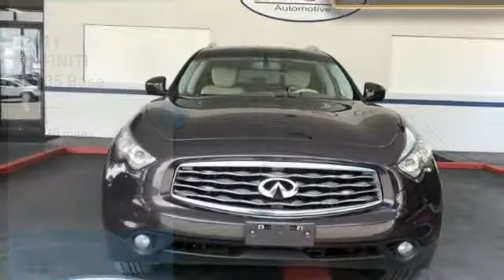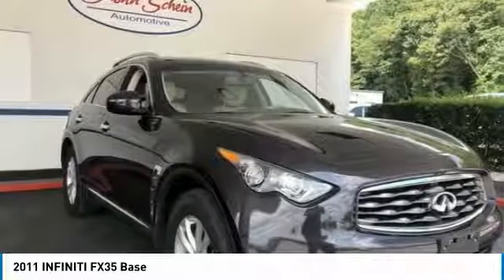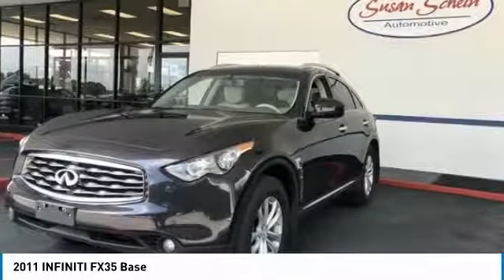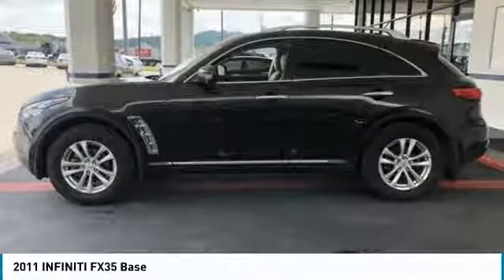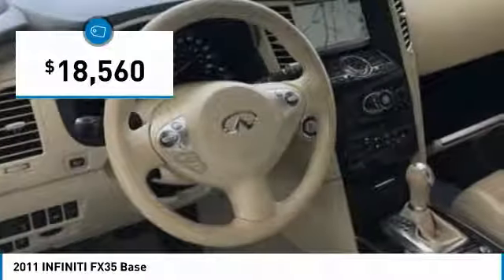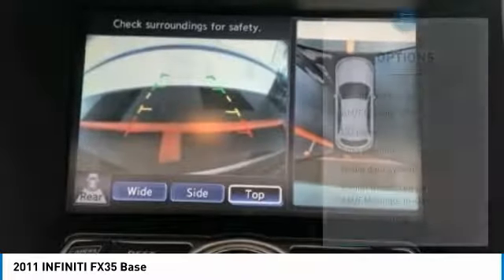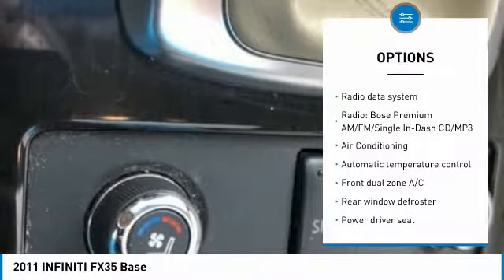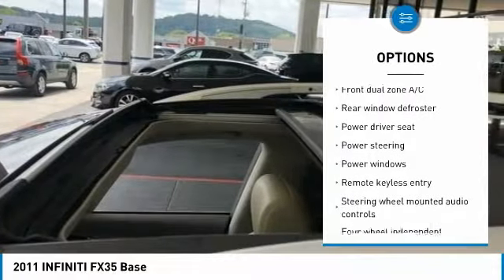2011 INFINITI FX35 731786-A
2011 INFINITI FX35 Pelham, AL
Stock# 731786-A

Clean CARFAX. Para espan ol, por favor llame al , WAITING ON INSPECTION, PRICES SUBJECT TO CHANGE, Bluetooth, Heated Seats, Cooled Seats, Rear View Camera/ Backup Camera, Navigation/ Nav, Sunroof/ Moonroof, Leather Seats, Fresh Oil Change, Backup Camera, Navigation System, Sunroof/Moonroof, 4D Sport Utility, AWD, Brown, Wheat Leather, 18 Silver Painted Wheels. Trade must be 2008 or newer from the original in service date and less than 150,000 miles on odometer. Finance Assist must be through one of our approved lenders with approved credit. Minimum amount financed is $15,000. Please see dealer for details. Price excludes tax, tag, title, and any other fees associated. All vehicles are priced generally below market value. One Million and One Mile Powertrain Warranty (Not all makes or models will qualify) *See Dealer for complete details. ***FINANCE AND TRADE ASSIST ARE NOT APPLICABLE TO ANY WHOLESALE TO THE PUBLIC VEHICLES (Stock Numbers ending in the letter  V )AWD 3.5L V6 DOHC 24V 7-Speed AutomaticReviews: * If you're seeking a performance driving machine that can also accommodate a bit more cargo than the average performance sedan, the 2011 INFINITI FX 35 and FX50 make an excellent choice. Source: KBB.com